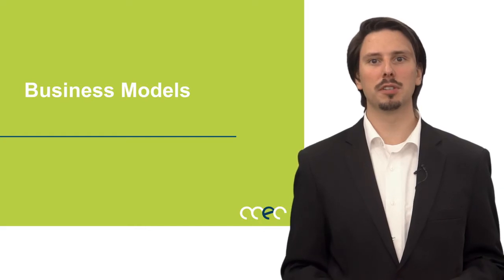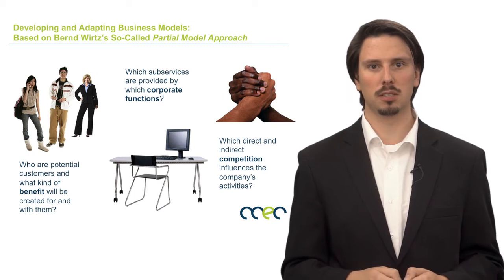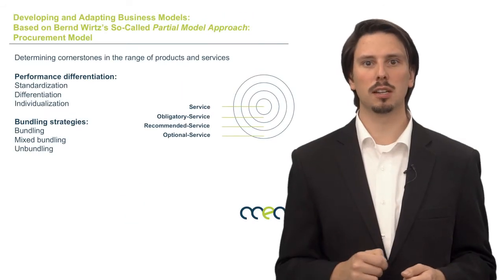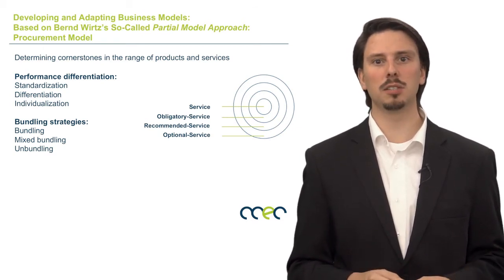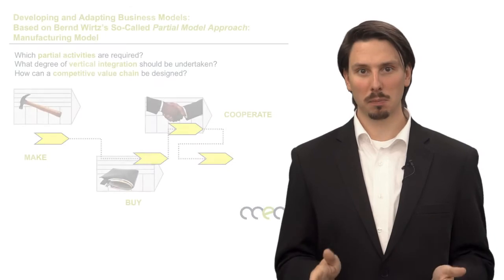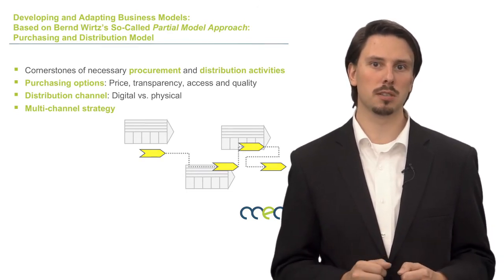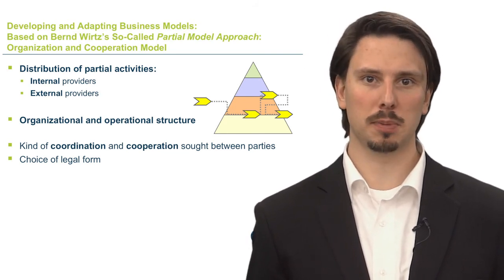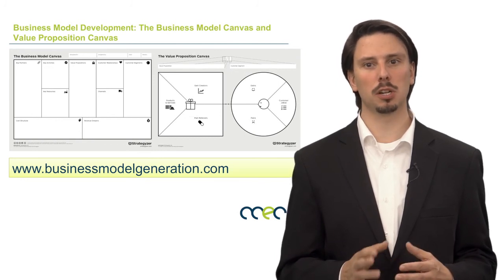Creating a Business Model (Business Models Chapter 4)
Dr. Hannes Rothe introduces into the partial model approach (by Bernd Wirtz), a method to analyze und describe business models and business systems.

References

Based on: Wirtz, B.: Electronic Business, 2. Aufl. Wiesbaden 2001, pp. 211 bzw. Wirtz, B.: Business Model Management, 4.Aufl. Wiesbaden 2013, pp. 41.

Illustration based on Ohmae, K. (1982), The Mind of the Strategist - The Art of Japanese Business, New York.

Gersch, M.( 2004): Versandapotheken in Deutschland – Die Geburt einer neuen Dienstleistung – Wer wird eigentlich der Vater?, in: Marketing ZFP (Sonderheft Dienstleistungsmarketing), 26. Jg., pp. 68.